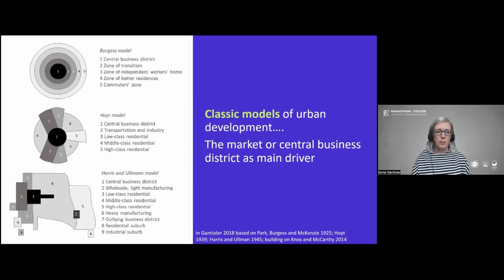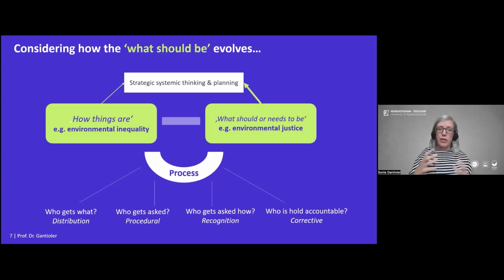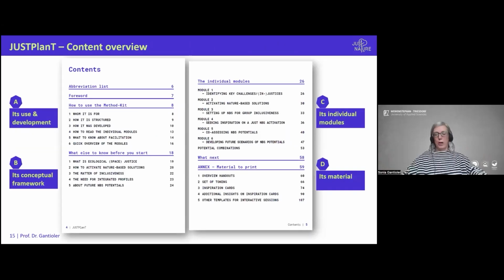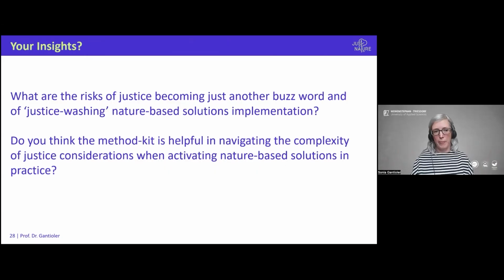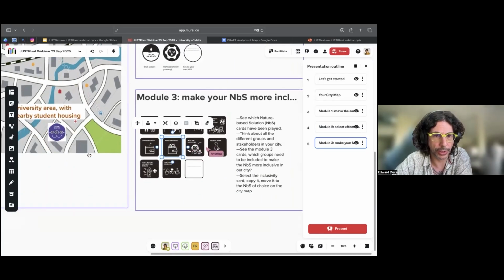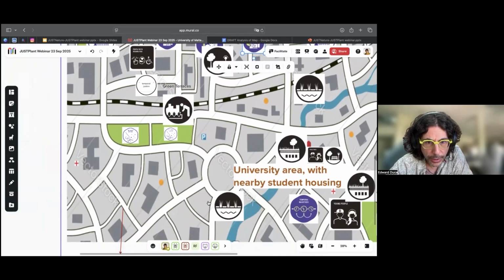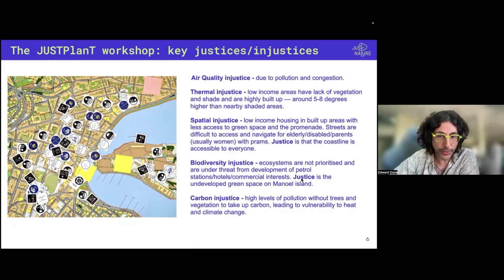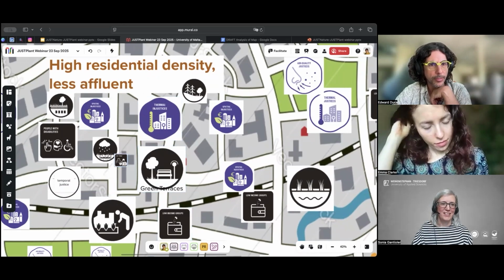JUSTNature webinar: Practical, Collaborative Tools for the Just Implementation of NbS in Communities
The JUSTNature webinar 'Practical, Collaborative Tools for the Just Implementation of NbS in Communities: JUSTPlanT' is a conversation on shaping sustainable cities and equitable green transitions in practice, from the perspective of the European JUSTNature project.

In this talk, Prof. Dr. Sonia Gantioler (Hochschule Weihenstephan-Triesdorf, University of Applied Sciences) discusses her first-hand experiences leading the Nature-based Solutions project JUSTNature, compiled into a practical toolkit called JUSTPlanT. This method kit is designed to provide creative and collaborative tools to facilitate in the co-creation of NbS, focusing especially on ecological justice. Dr. Edward Duca (University of Malta) talks about how he used this toolkit to identify justices and injustices in the unique setting of Gzira, Malta. The webinar provides actionable insights that are of interest to practitioners, policy makers or anyone curious about equitable green interventions.

The JUSTNature project has received funding from the European Union’s Horizon 2020 Research and Innovation Programme under Grant Agreement No. 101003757.
This video contains information that reflects only the author's views and the European Commission/INEA is not responsible for any use that may be made of the information it contains.